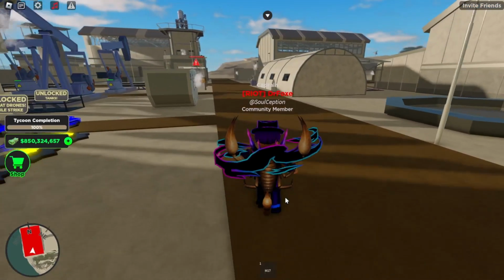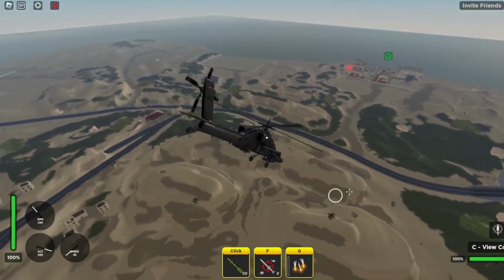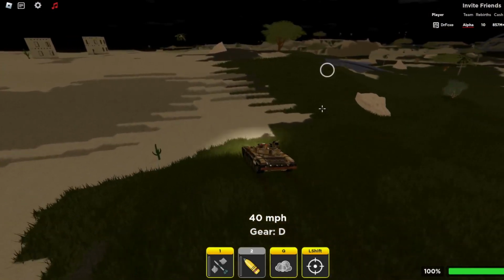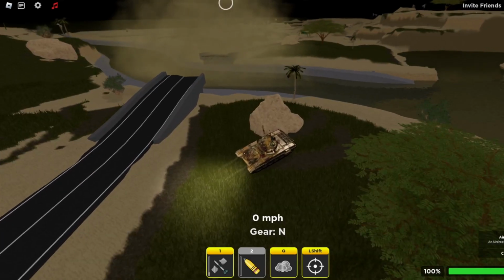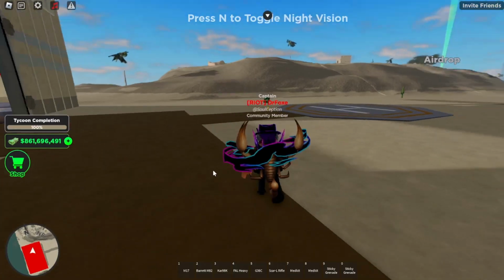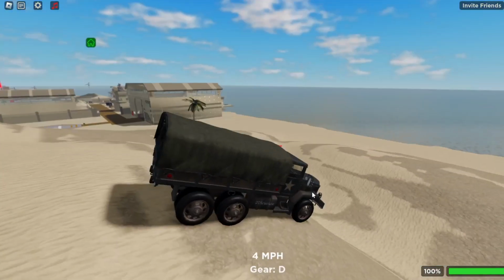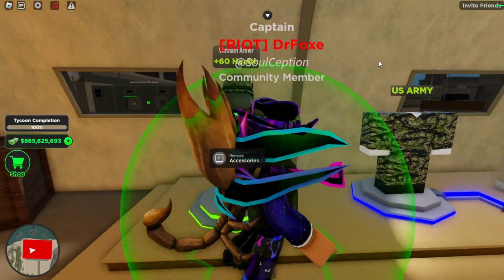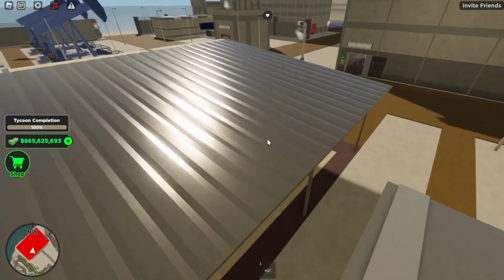What Operations are WORTH IT? - Roblox War Tycoon